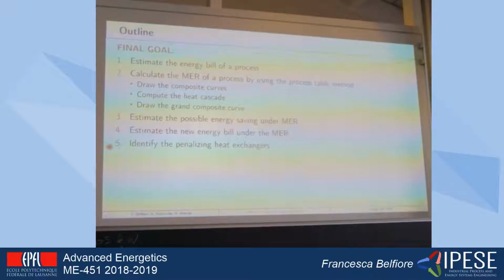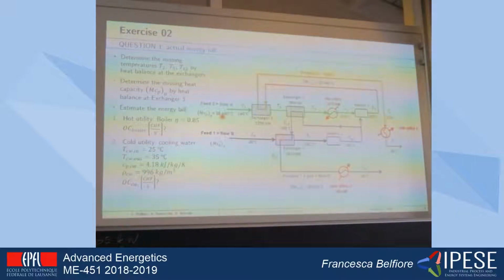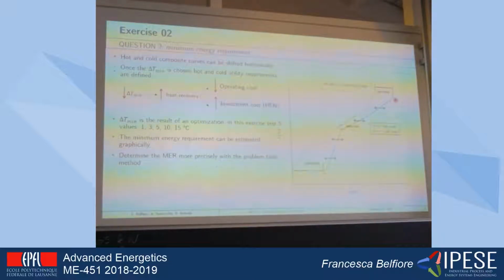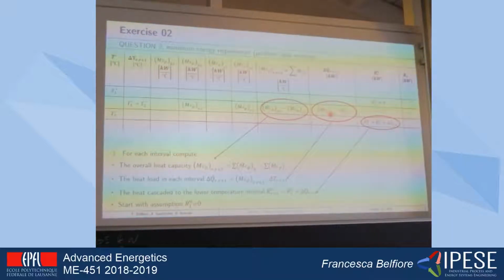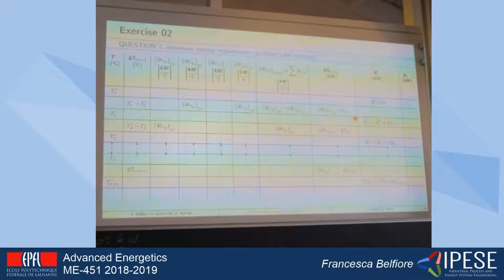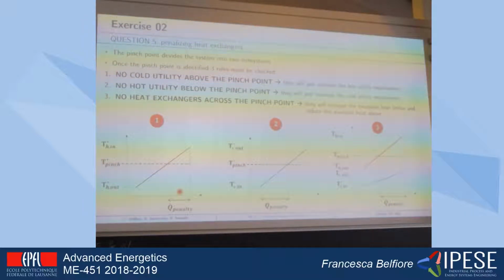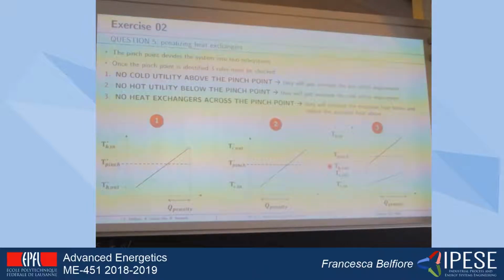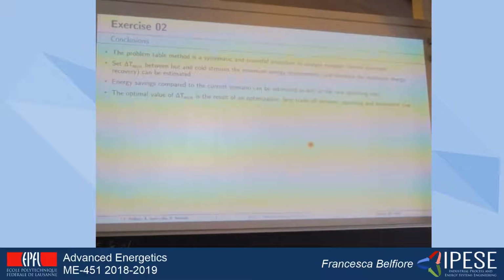ME-451 - Exercise 02 - Guidelines: MER problem table method